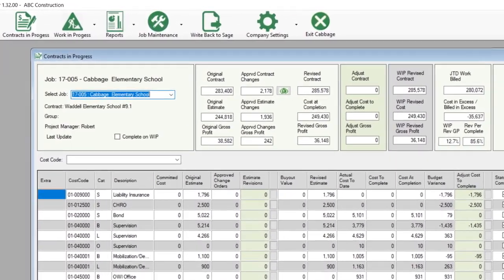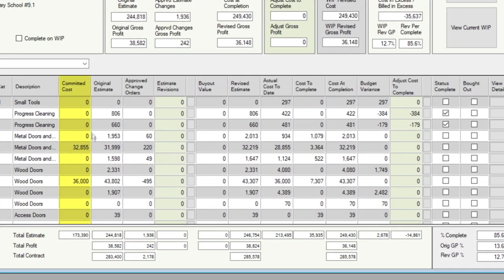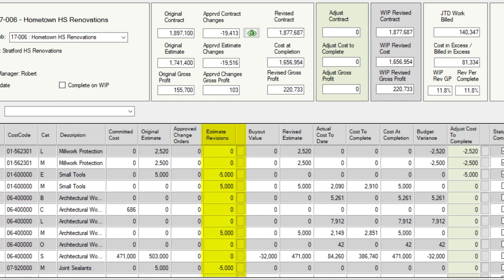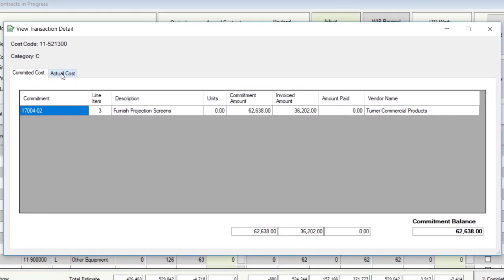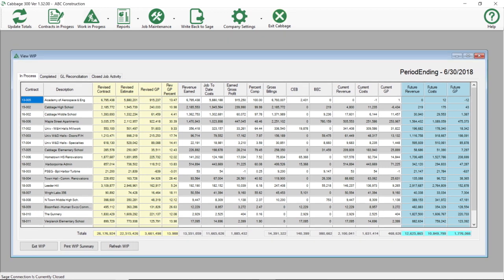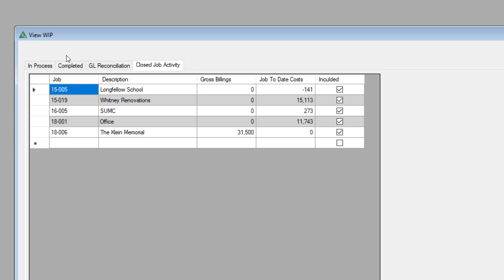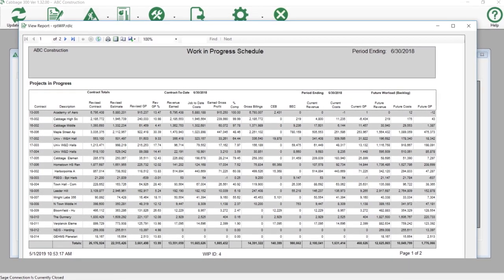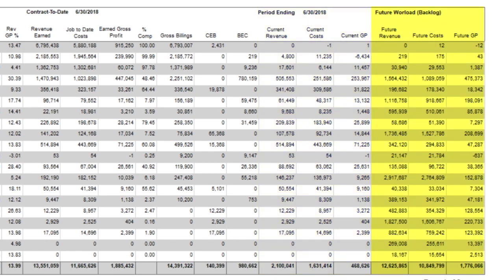Cabbage for Sage 300 CRE Demo